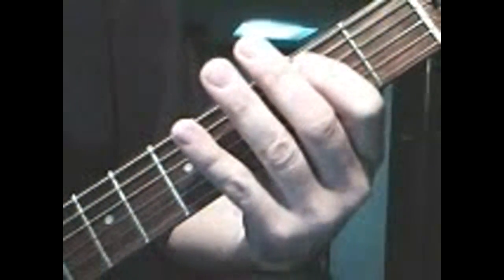THE BEACH BOYS - In My Room - Guitar Lesson - Easy!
This guitar lesson shows how to play In My Room by the Beach Boys.